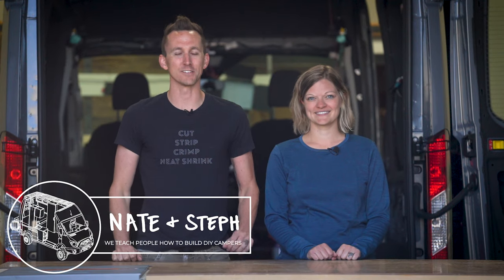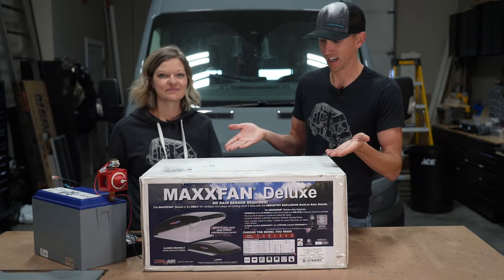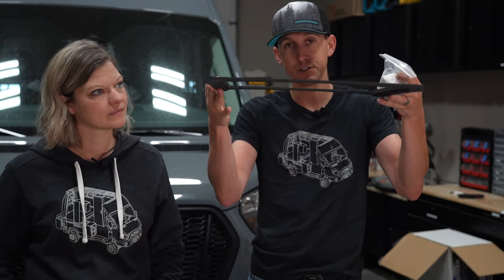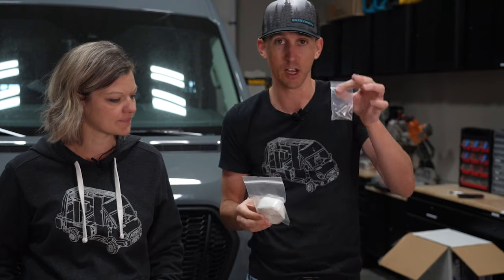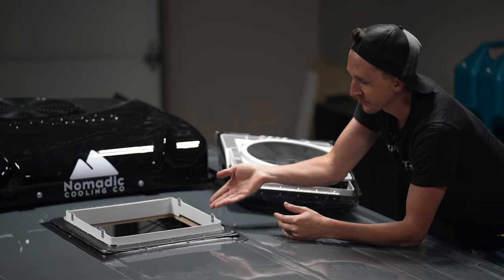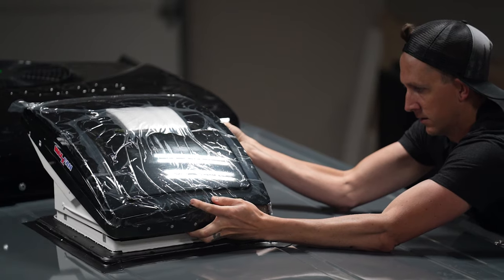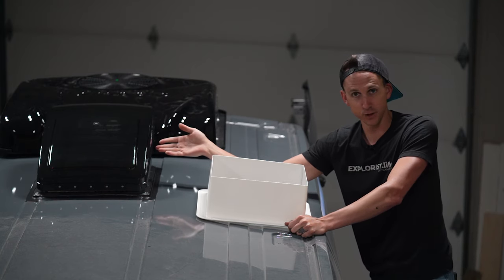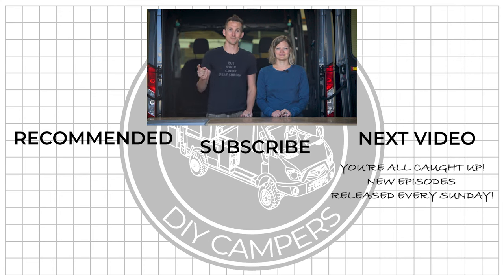INSTALLING A MAXXAIR MAXXFAN DELUXE on our DIY Camper Van Conversion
This video will show you step-by-step how to install a Maxxair Maxxfan Deluxe on a DIY Campervan Conversion.

MaxxAir Deluxe
Exterior Mounting Flange
Interior Mounting Flange: Contoured interior mounting flange doesn't exist, apparently.  I must have been mistaken.  Get crafty!
Dicor Sealant